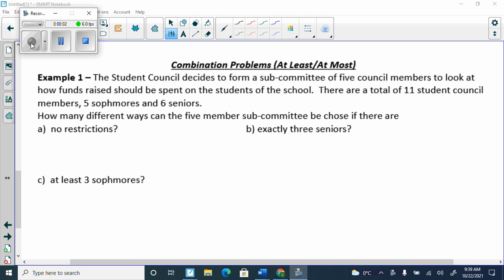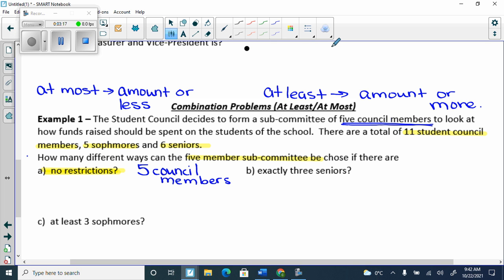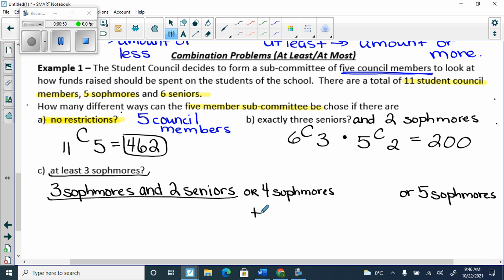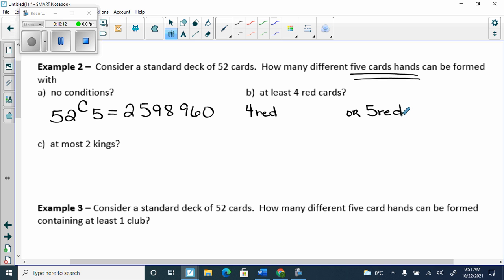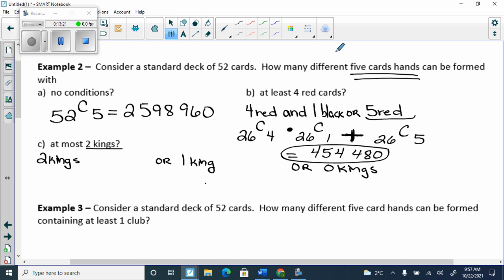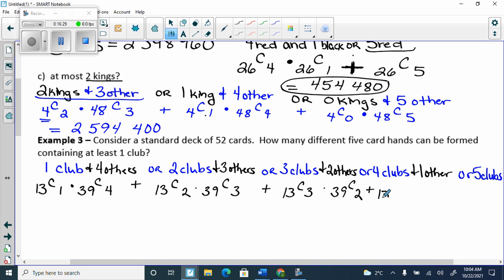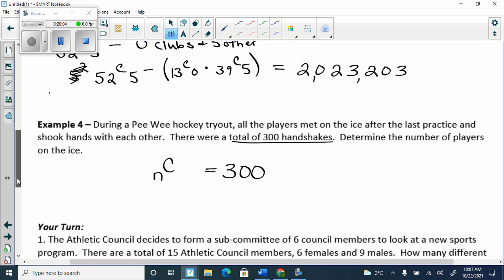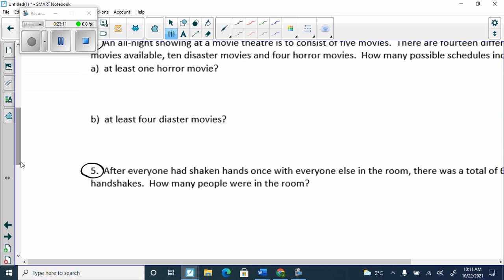Oct 22 At least At most combinations